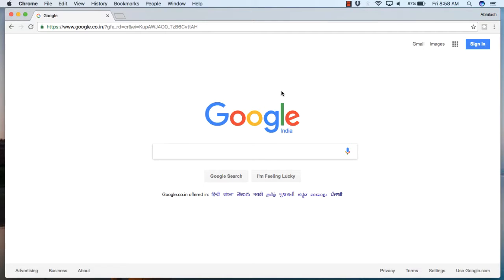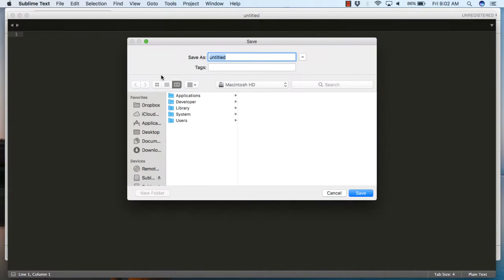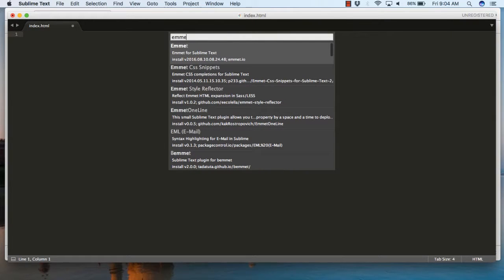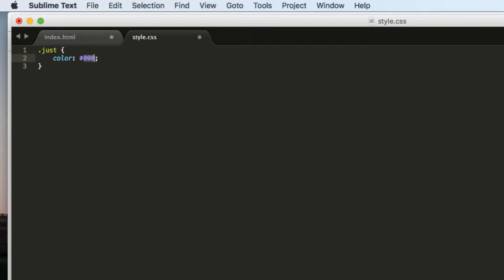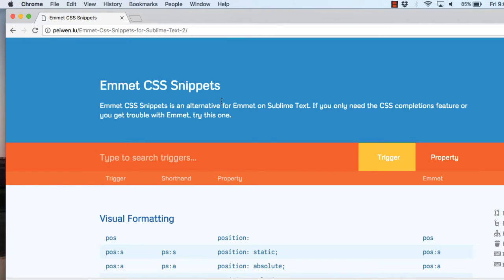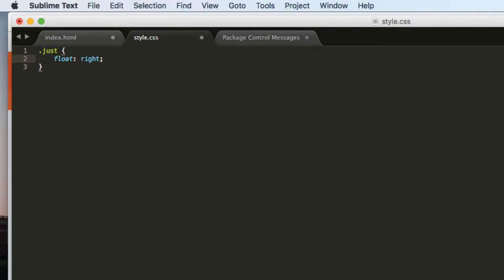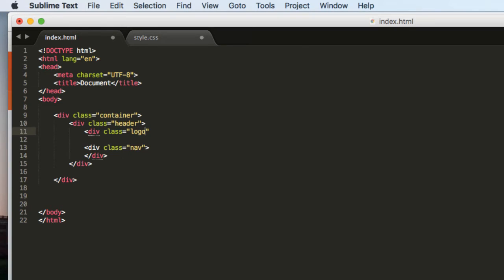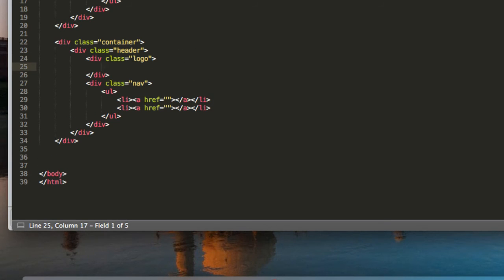How to Install Emmet in Sublime Text for Speed Coding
I will walk you through the steps of installing Emmet along with Sublime Text 3 on your mac/pc. In this tutorial you will also learn how to use Emmet to your advantage to speed code.